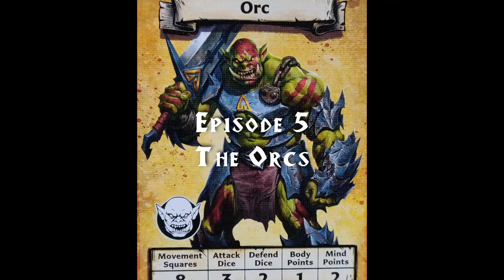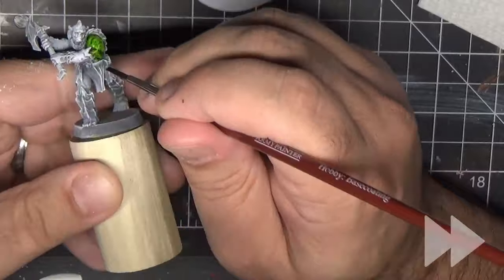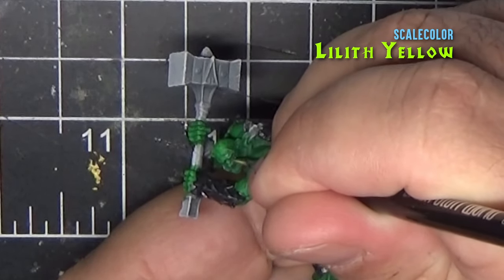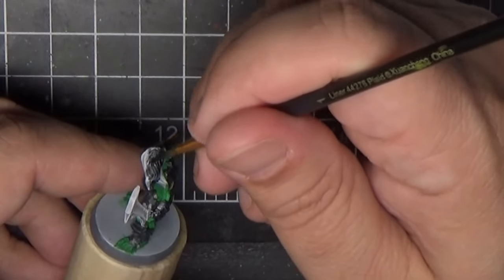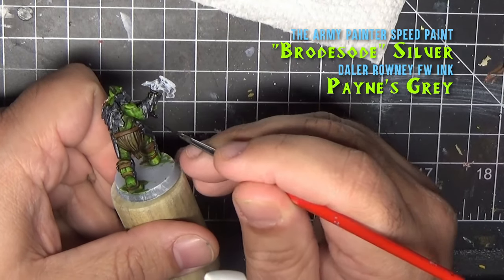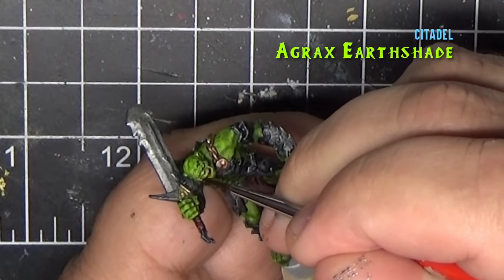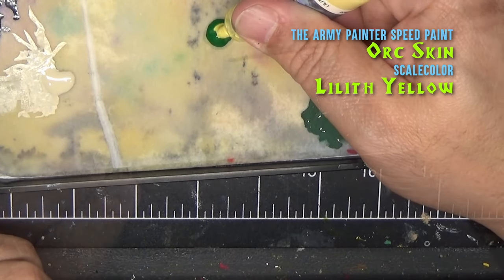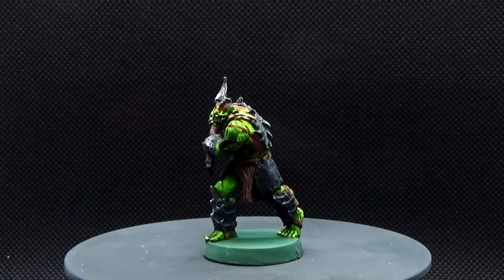Painting HeroQuest: Episode 5 - SLAP CHOP Painting the Orcs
In this video I show you the "Slap Chop" method of speed-painting the Orcs from the 2021 version of HeroQuest by Avalon Hill, including the figures from the Kellar's Keep expansion and the Mythic Tier bonus sculpts. This tutorial is geared mainly towards beginners, but experienced painters may still find something useful here.

Buy The Army Painter Speedpaints 2.0 Mega Set here for (almost) all the colors I used

Paints used in this tutorial:
- Bonewhite (VGC)
- Brodesode Silver (AP) [Speedpaint]
- Brownish Decay (AP) [Speedpaint]
- Dusk Red (AP) [Speedpaint]
- Ghillie Dew (AP) [Speedpaint]
- Gravelord Grey (AP) [Speedpaint]
- Grim Black (AP) [Speedpaint]
- Gunmetal (VGC)
- Hardened Leather (AP) [Speedpaint]
- Hoplite Gold (AP) [Speedpaint]
- Lilith Yellow (SC)
- Noble Skin (AP) [Speedpaint]
- Orc Skin (AP) [Speedpaint]
- Ruddy Fur (AP) [Speedpaint]
- Slaughter Red (AP) [Speedpaint]
- Talos Bronze (AP) [Speedpaint]

Other:
- Vallejo Game Ink Black
- Vallejo Game Ink Brown
- Daler Rowney FW Ink Payne's Grey
- Liquitex Titanium White
- The Army Painter Speedpaint Medium

C=Citadel, SC=Scalecolor, VMC=Vallejo Model Color, VGC=Vallejo Game Color, AP=The Army Painter